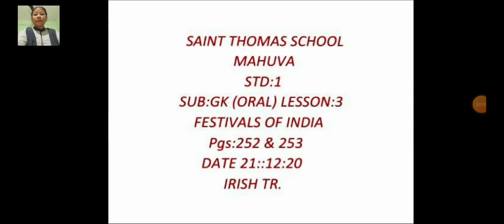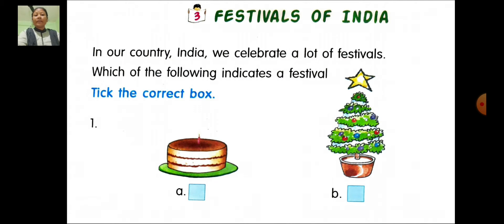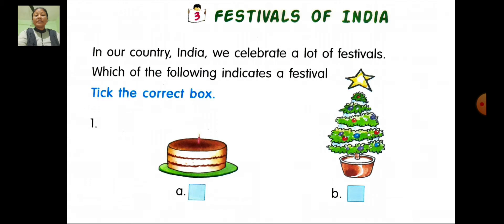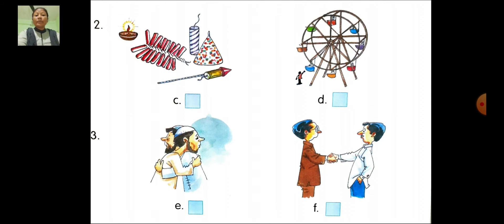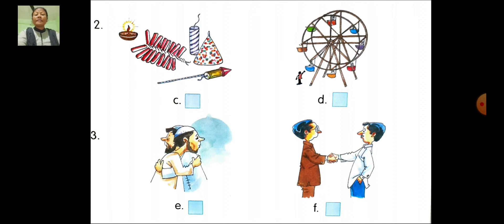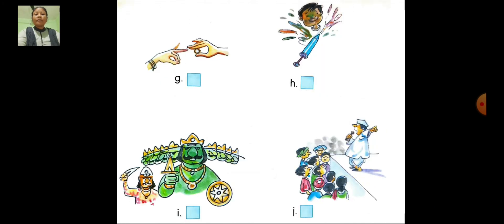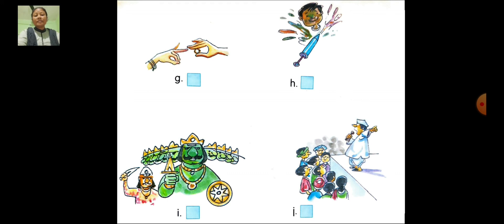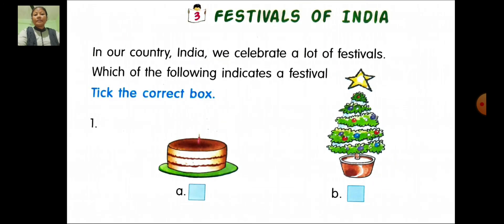Std 1 g k